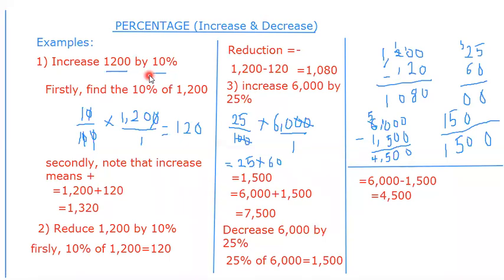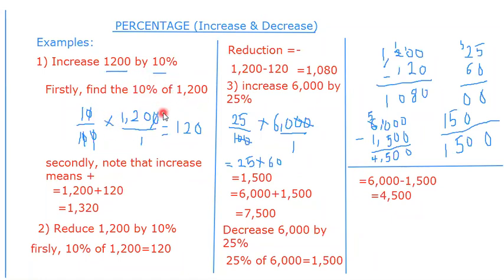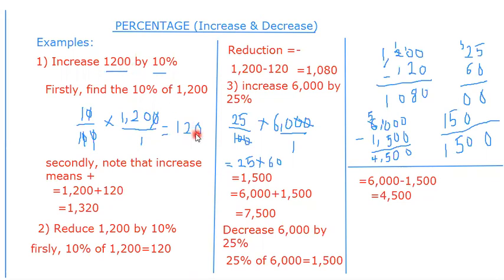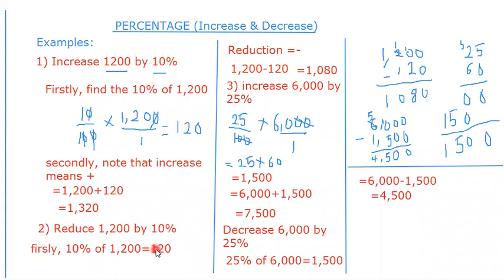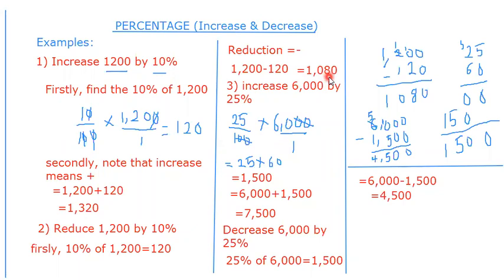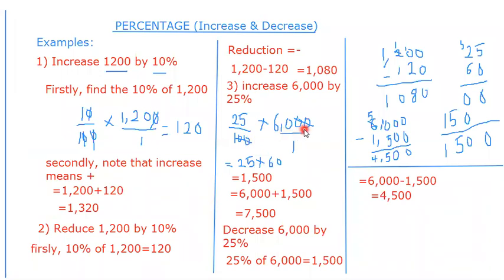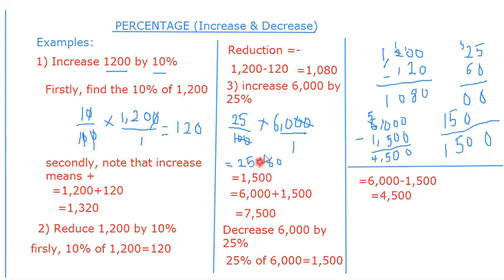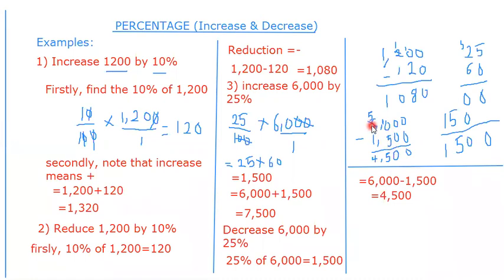Percentage Increase or Decrease